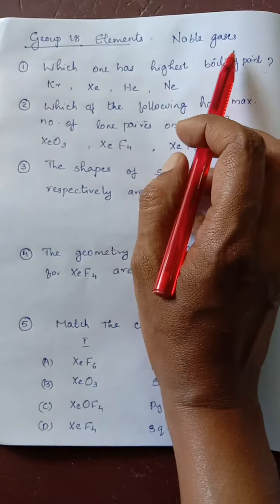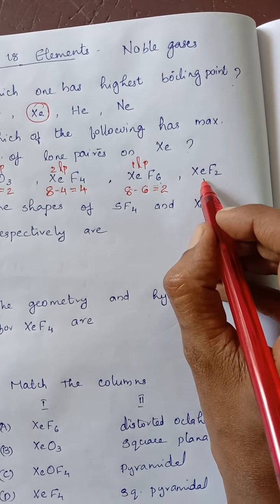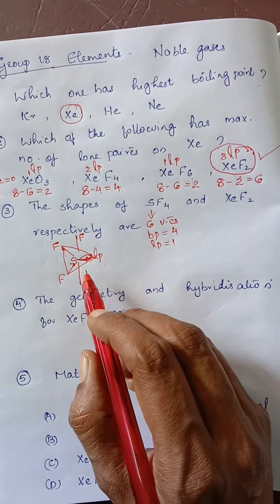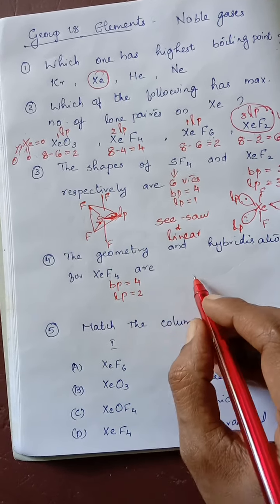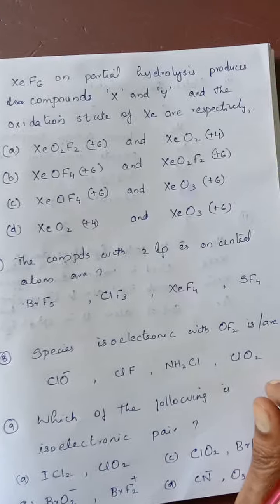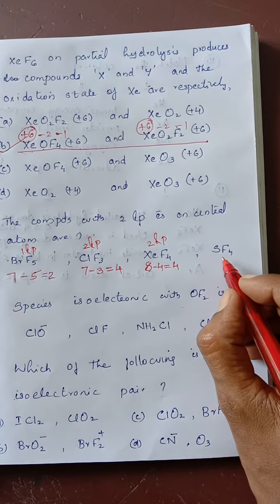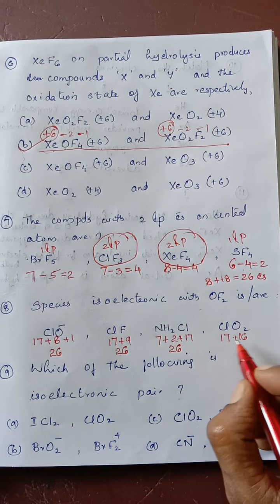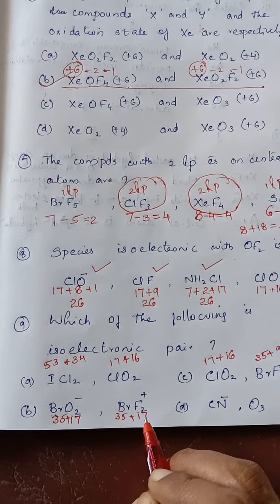p-Block elements : MCQs IV- Group 18 (Noble gases)